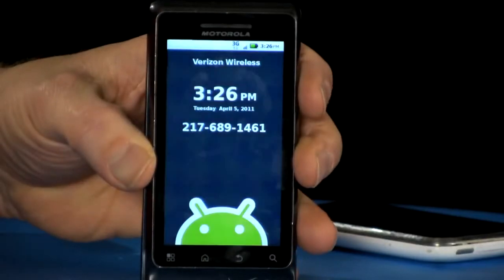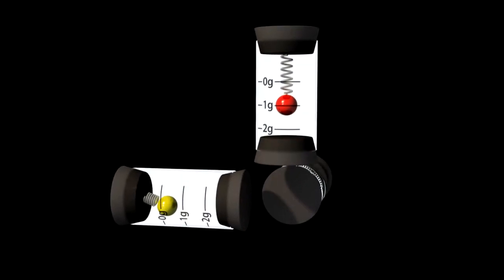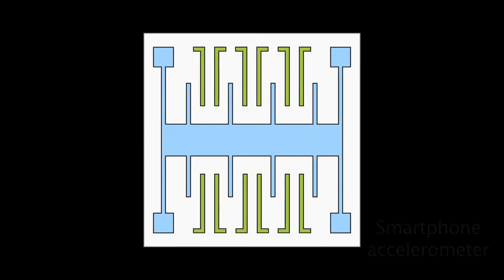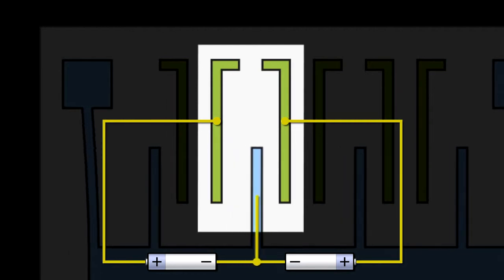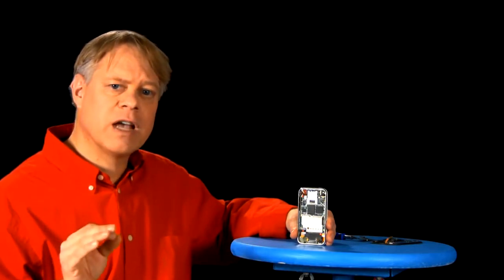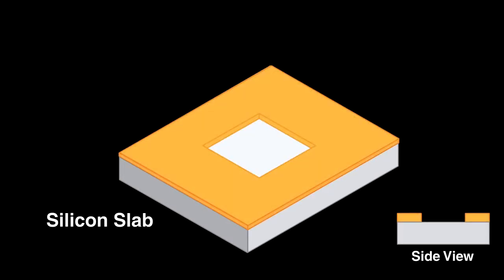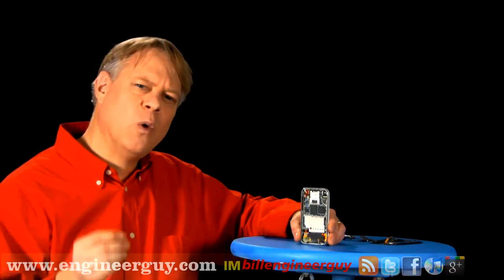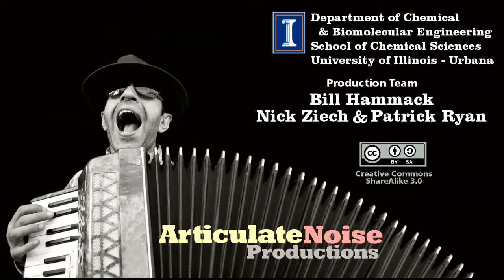How a Smartphone Knows Up from Down accelerometer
Bill takes apart a smartphone and explains how its accelerometer works. He also shares the essential idea underlying the MEMS production of these devices.This video is based on a chapter from the EngineerGuy team's latest book Eight Amazing Engineering Stories (Learn more